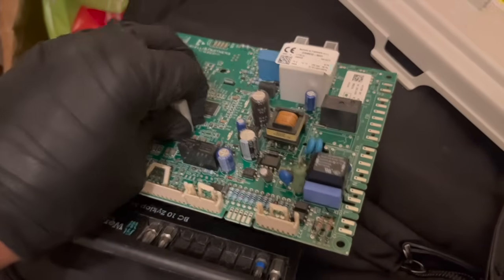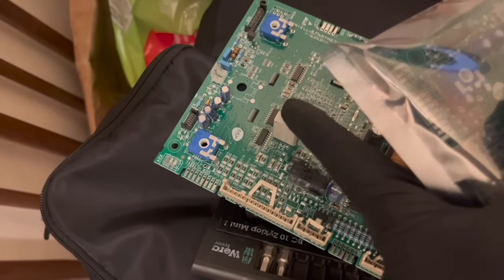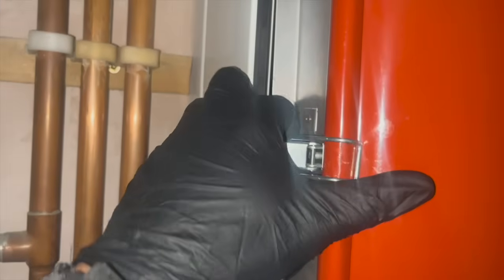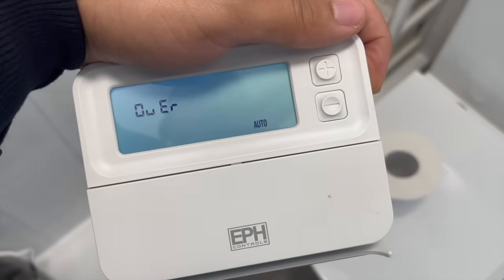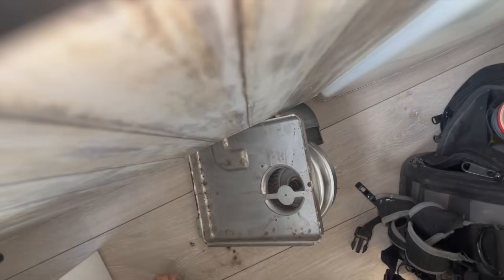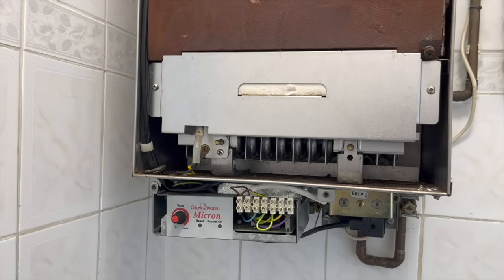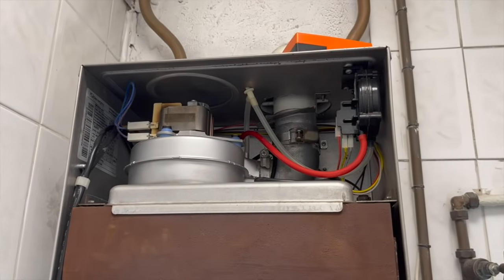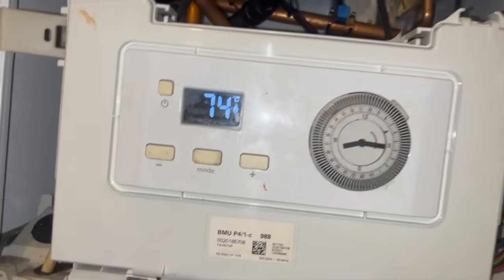Boiler Diagnosing, Repairs & Training | Day In The Life Of A Gas Engineer #12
In this video I take you through a day in my life as a gas engineer. This video is on diagnosing and repairing gas combi boilers.